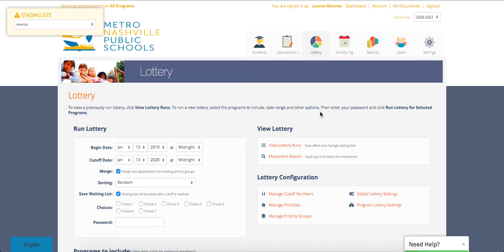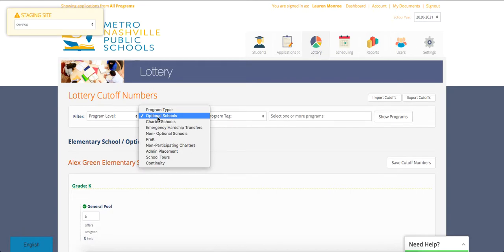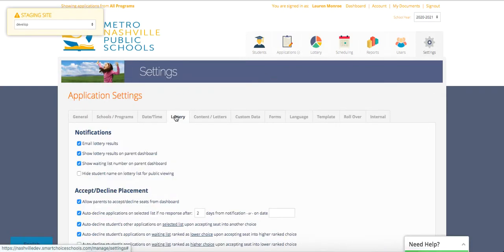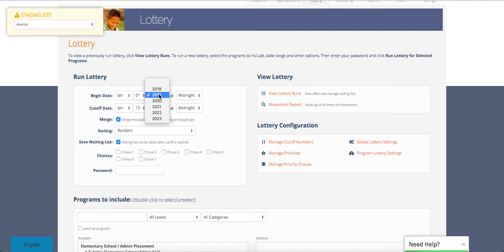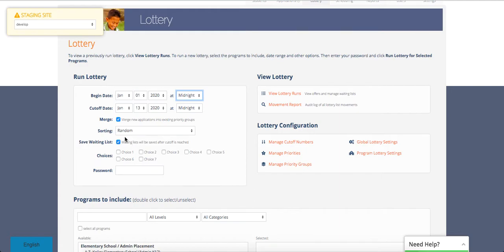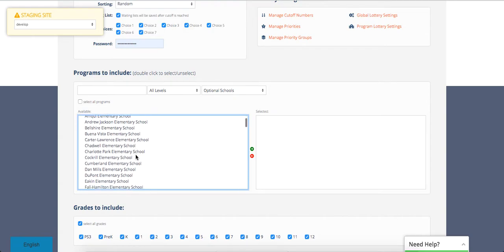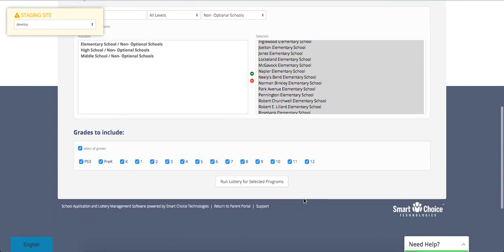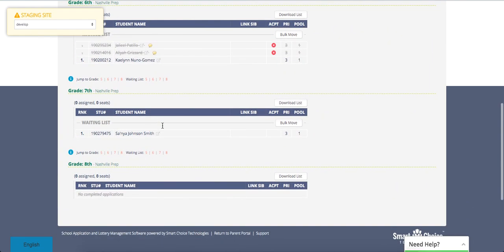How to Run a Lottery